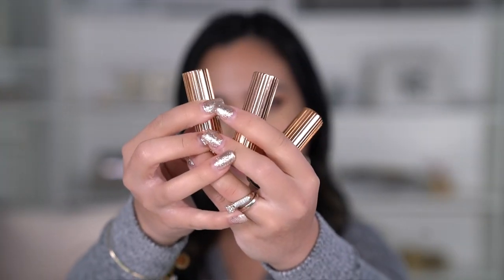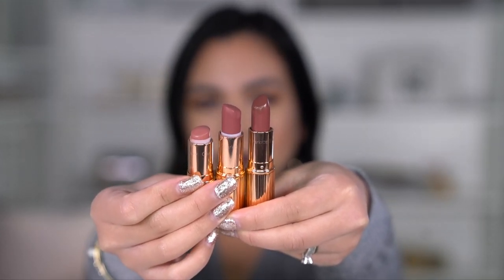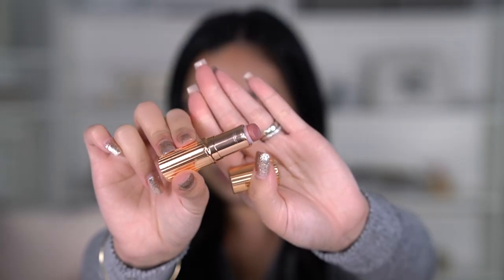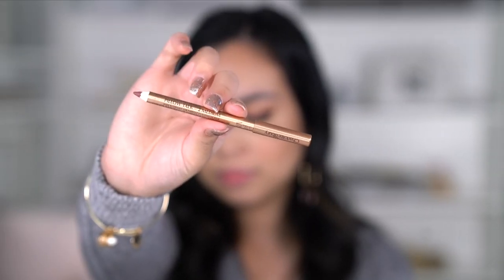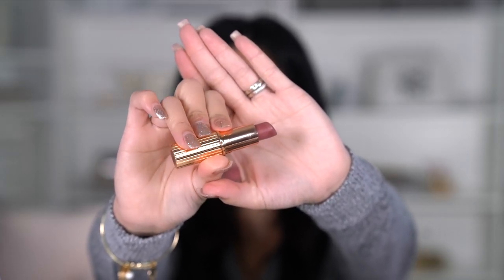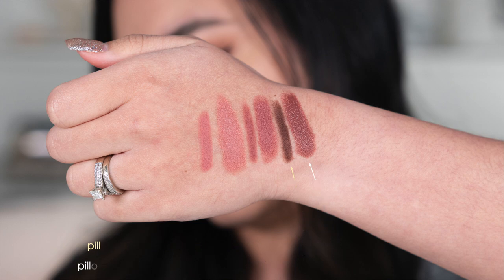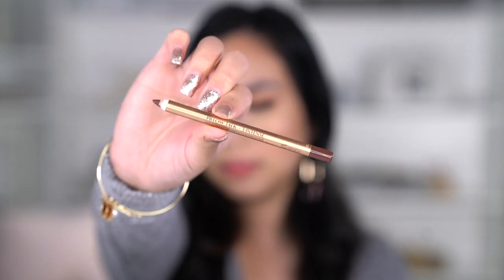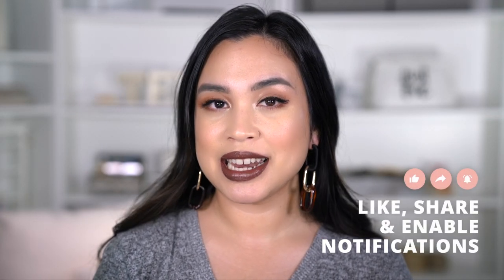charlotte tilbury pillow talk lipsticks + lipliners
Today I’m sharing with you Charlotte Tilbury Pillow talk lipstick and lipliner collection. I love all these three colors as they suit a different purpose! I have used the original shade since 2019 and I have repurchased the lipliner as well because it's just such a pretty color. The medium shade and intense are mauve based, they are very pretty as well! Come see how I love to use the intense shade. I hope you enjoy!

it's a good life!
-Livi

*ABOUT ME:

Hello, My name is Livi and I loveee makeup and have so much fun trying out products and sharing my thoughts. Please be considerate, respectful, and kind. I am open to encouraging and respectful advice to myself and others. Thank you for visiting, have fun, and let’s be friends!